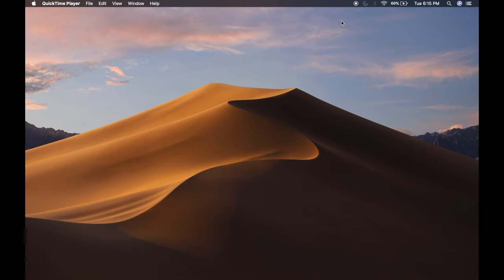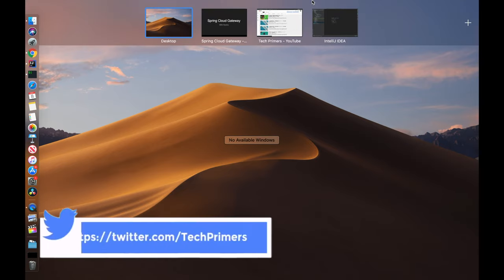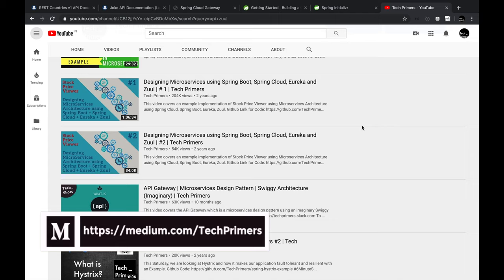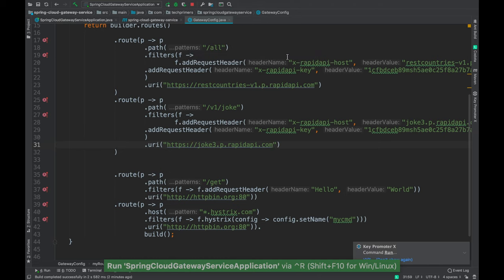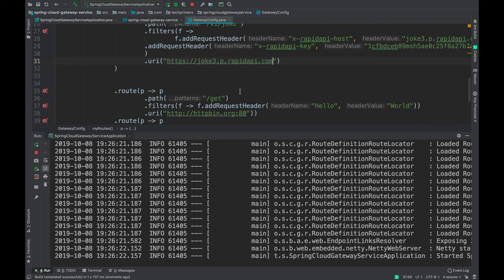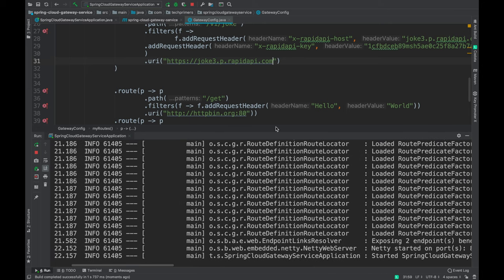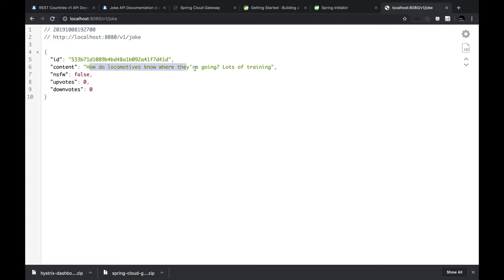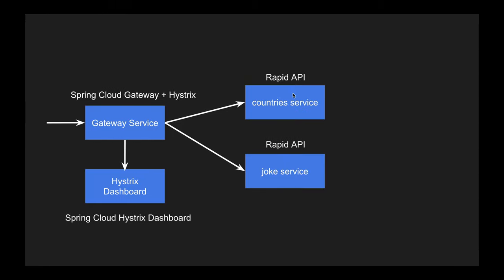Spring Cloud Gateway with Hystrix example | Tech Primers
This video covers how to leverage Spring Cloud Gateway along with Hystrix to integrate/route traffic to different microservices